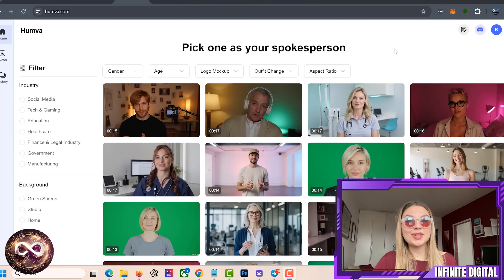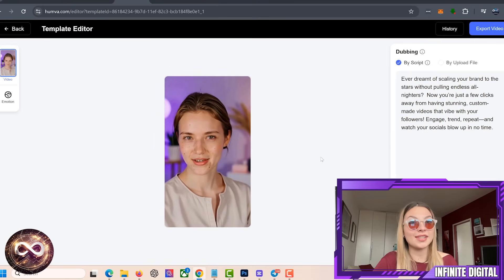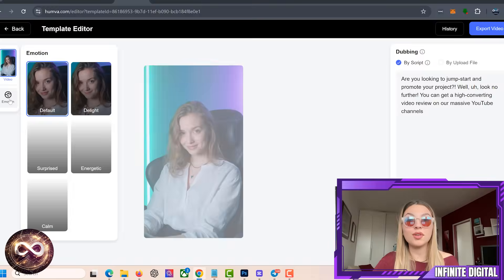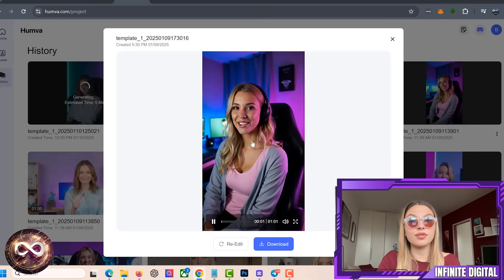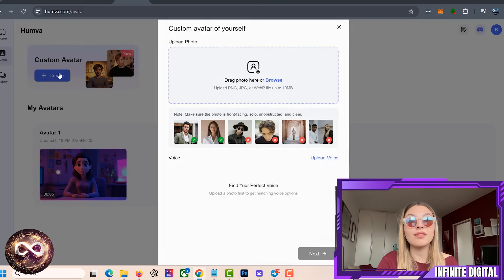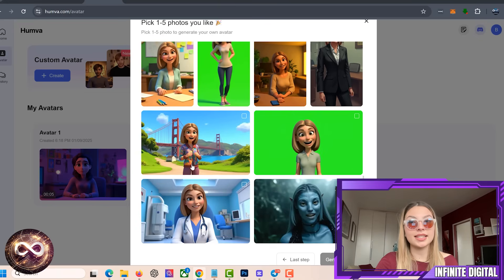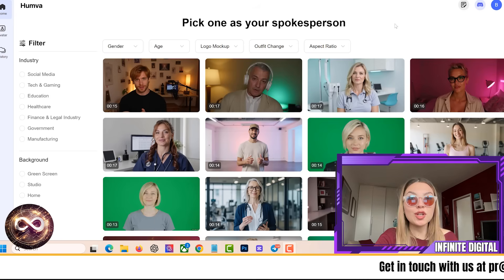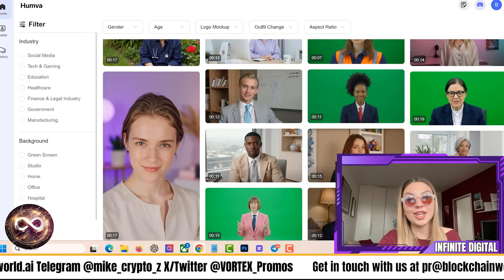Discover Humva AI: Where Cutting-Edge Technology Meets Avatar Creation!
Humva AI is revolutionizing the way we create content with intelligent, human-like conversational AI. 🌟 Designed for businesses and individuals, Humva AI offers cutting-edge tools to create seamless, intuitive, and impactful interactions. Train your AI avatar to be just the way your business desires. Check them out below!

Get ready to level up your tech game with Web3World Channel! 🚀 We're talking crypto and AI tools shaping the future, tomorrow's tech trends today, and the latest Web3.0 reviews. Stay ahead of the curve with our short and sweet Youtube videos on next-gen finance and profits.

BLOCKCHAINWORLD.ai

Web3World - Today, we're diving into the coolest next-gen tech in the Crypto space, from brand-new AI Tools to must-have apps, Play-to-Earn Games, NFTs, DEFI, Wallets, Tokens, and everything blockchain and web3 related. Are you ready? Alright! Lets get started!

BLOCKCHAINWORLD.ai Massive Crypto 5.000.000 Community i

Web3World Channel - Best Youtube Shorts. AI tools that shape the future. Tech trends of tomorrow, today. Web3.0 reviews: Staying ahead of the curve.  Next-gen finance, next-gen profits